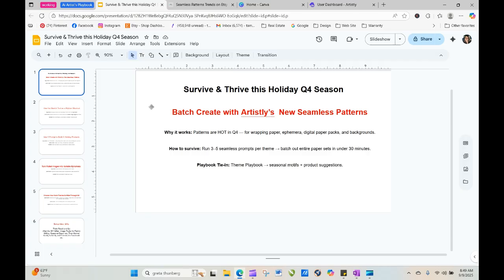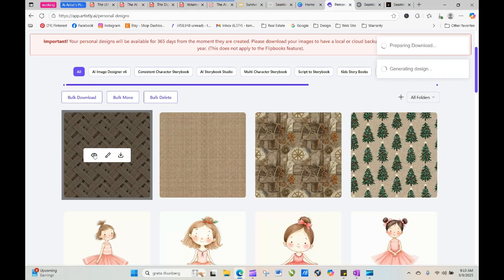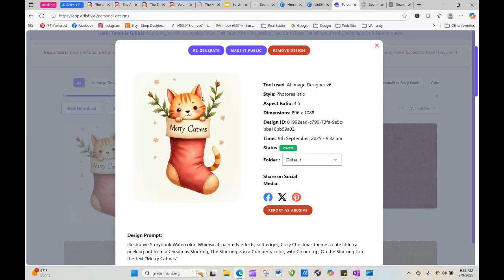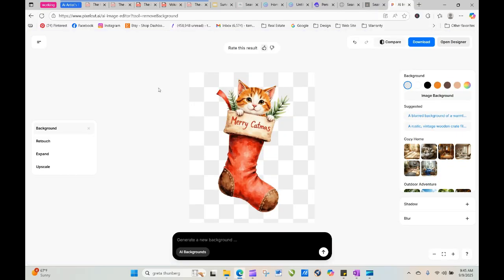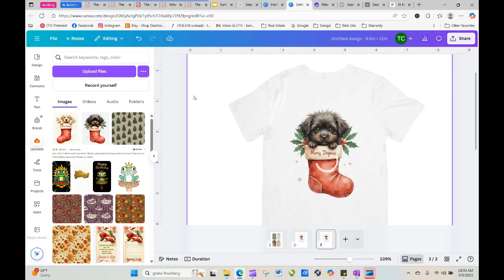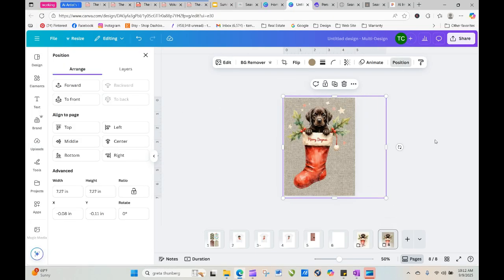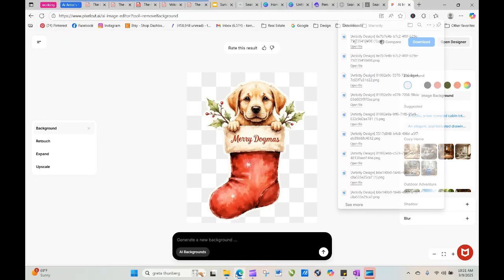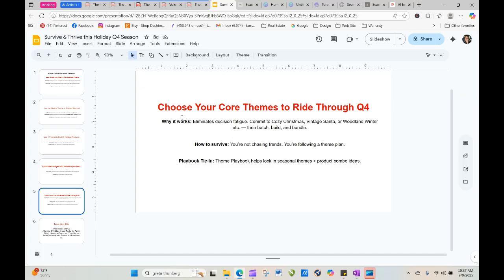How to Survive & Thrive This Q4 Holiday Selling Season (With Artistly 6 + My System)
🎄 Q4 is here—and while it’s the most profitable season for digital product sellers, it can also be the most overwhelming. In this video, I’m sharing my Survive & Thrive strategy that helps you stay focused, create smarter (not harder), and still make serious $$$ using Artistly 6 and my AI Artist + Theme Playbooks.

You’ll learn how to: ✅ Create products using 1 prompt ✅ Hack the Sketch, Sylizer & Pattern features for faster design ✅ Choose holiday themes  ✅ Create from “bad” images

 If you’ve been struggling to keep up with content creation during the holidays, this video gives you a game plan that works — and helps you enjoy the season too.

→ Clipart designer
→ Printable seller